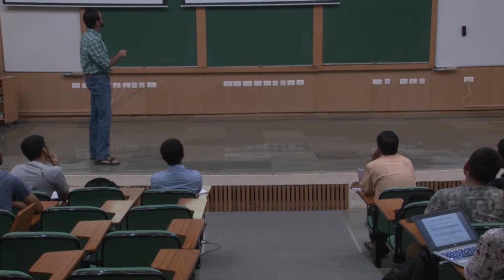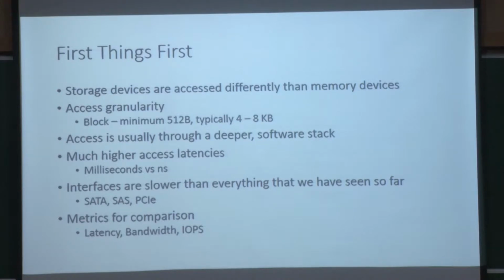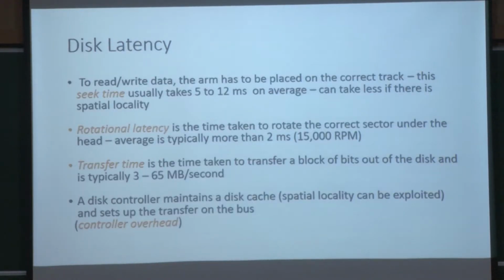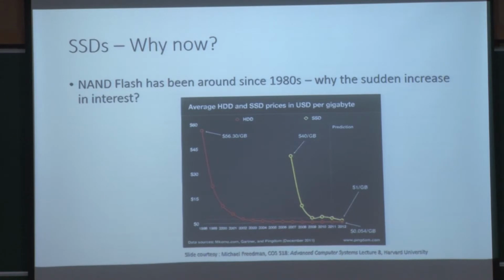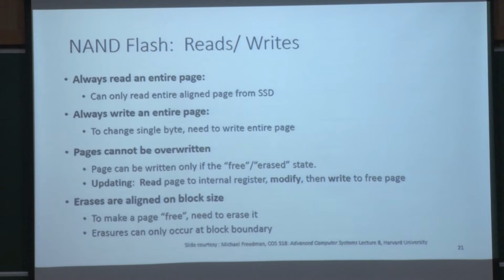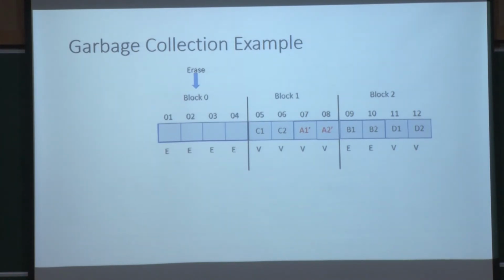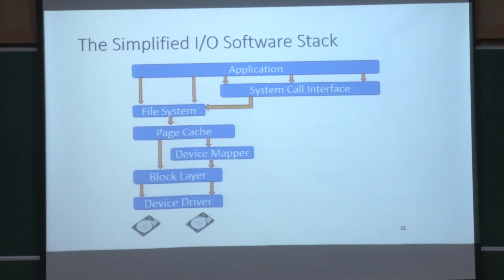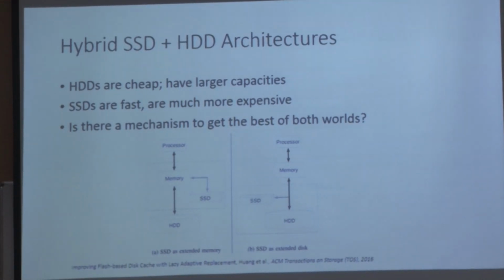CASS '18: Storage Systems by Manu